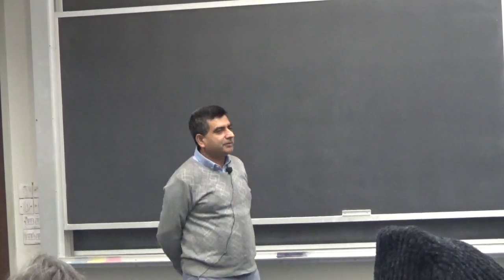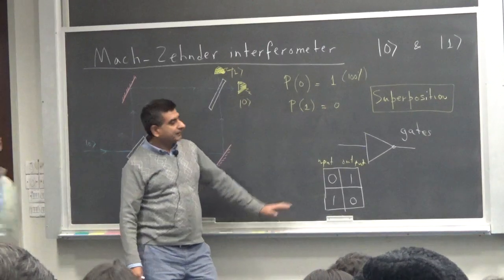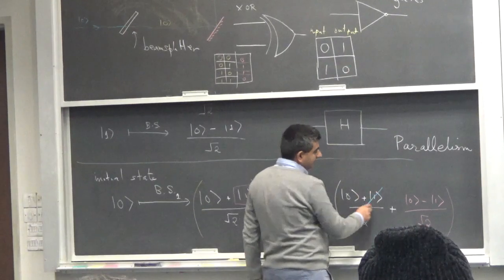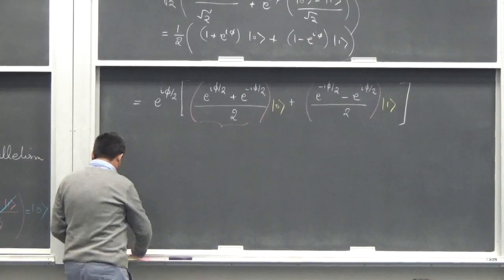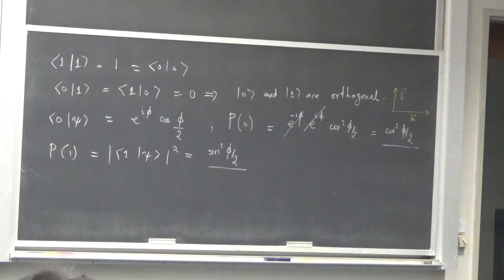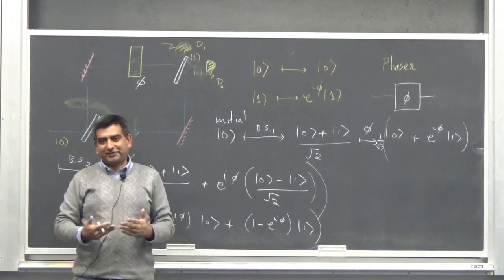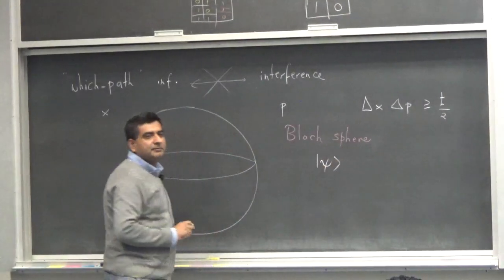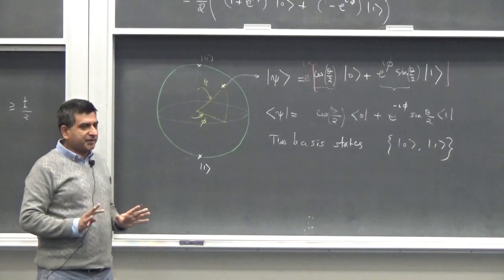Lecture 2: Quantum Interferometry - Intro to Quantum Information Science and Technology(2023)